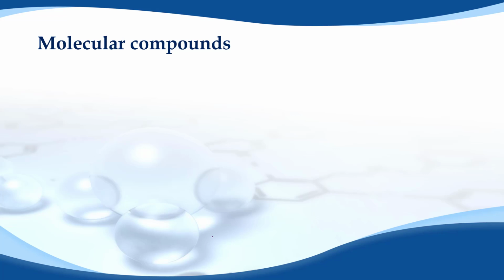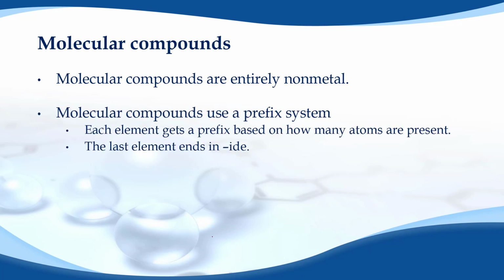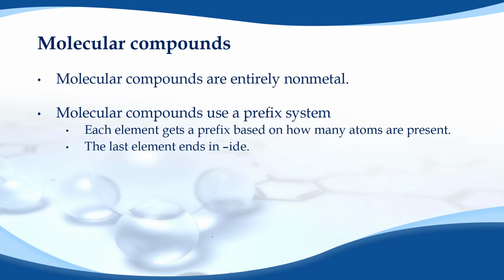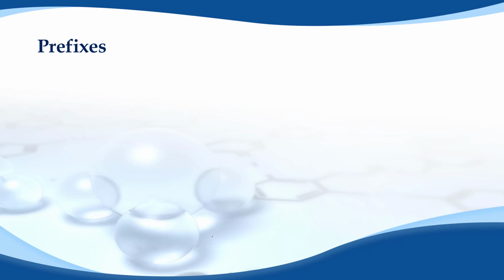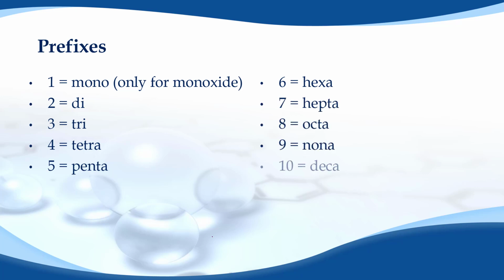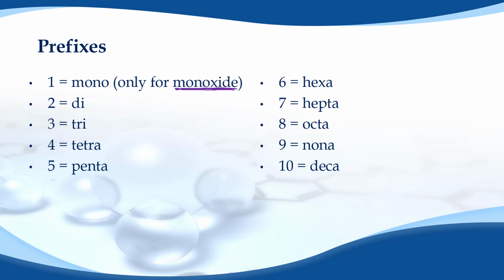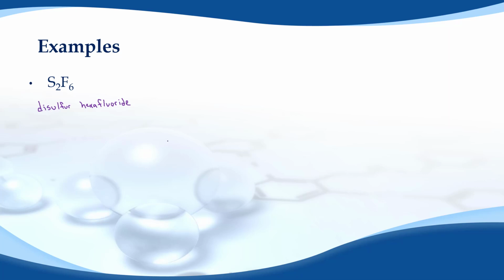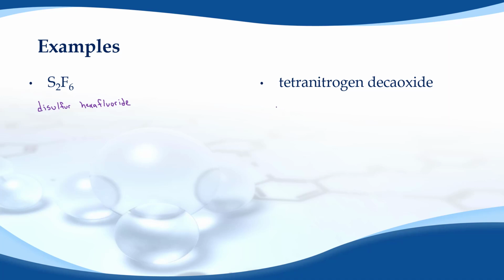4.4 - Molecular Compounds